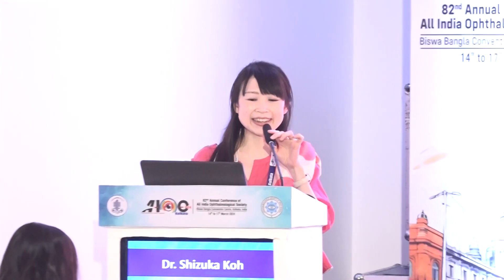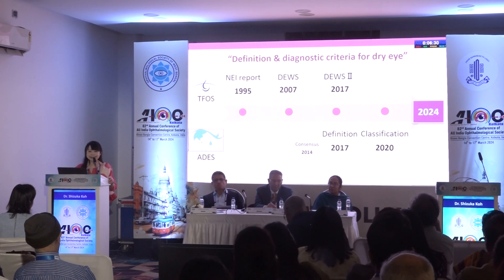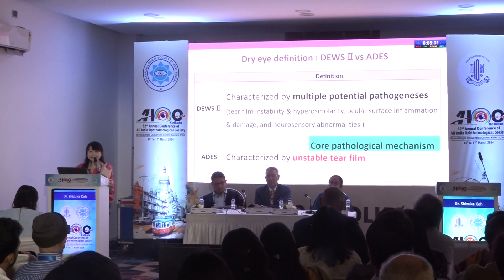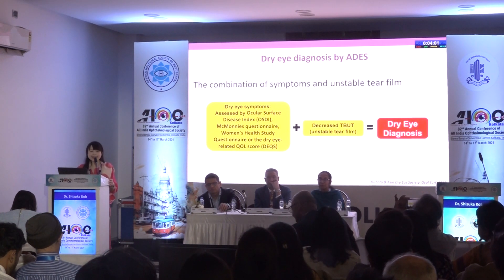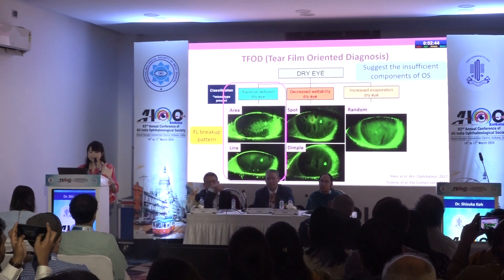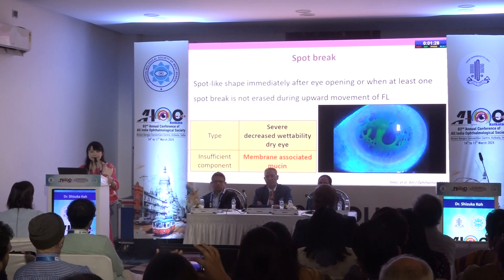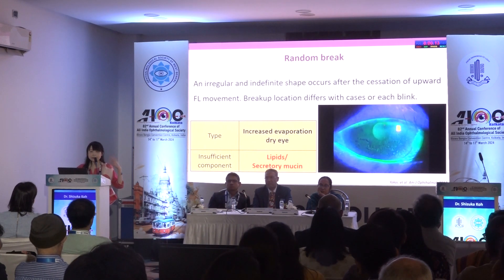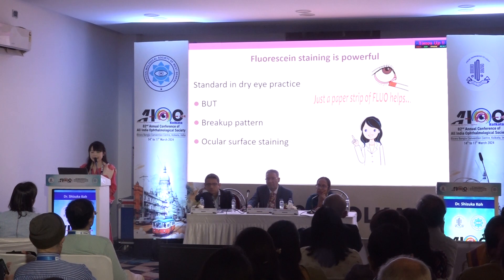AIOC2024 GP44 Topic Dr Shizuka Koh Dry eye diagnosis a novel approach